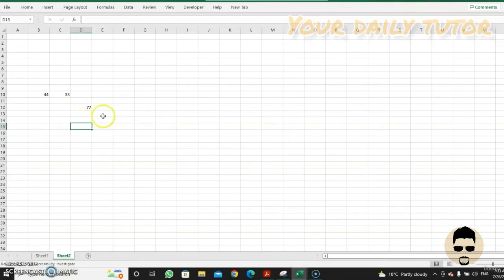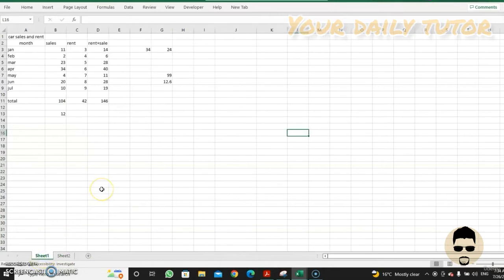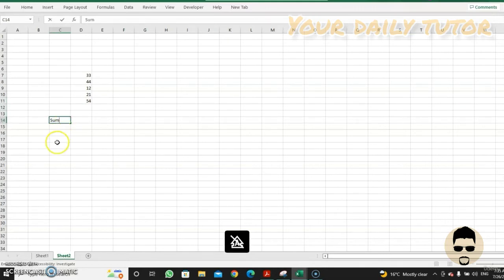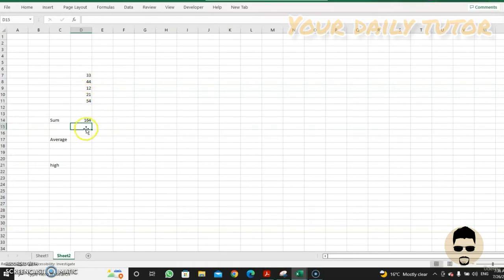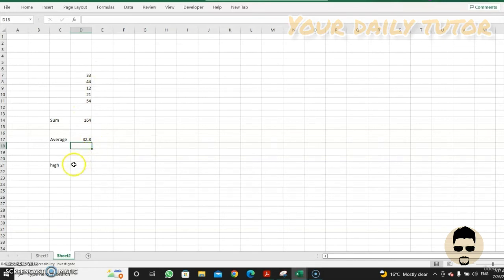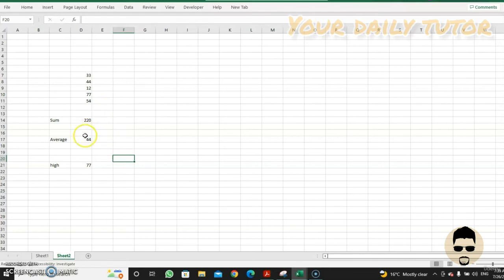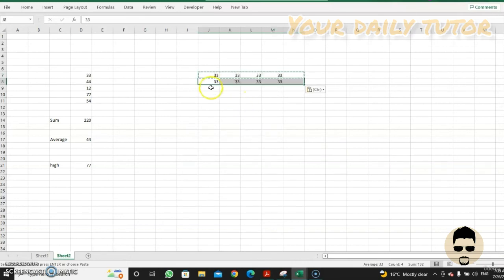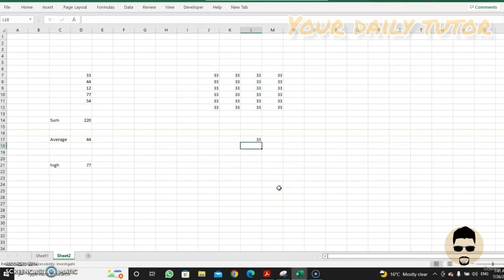Excel tutorial for beginner. Part 3.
In this video will discuss about some basic function and formulas of microsoft excel.